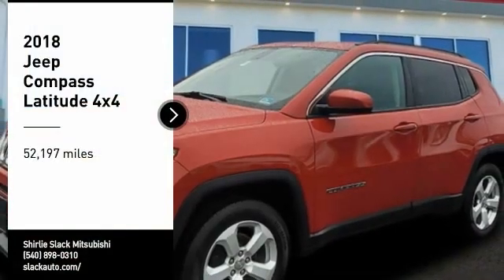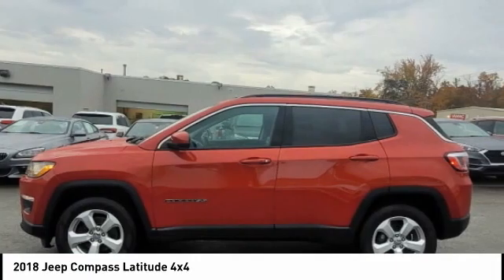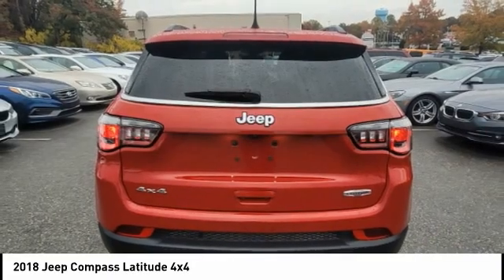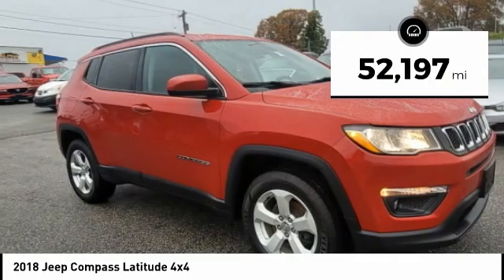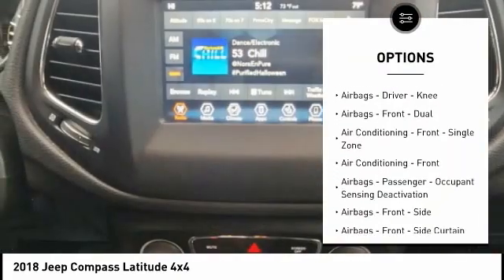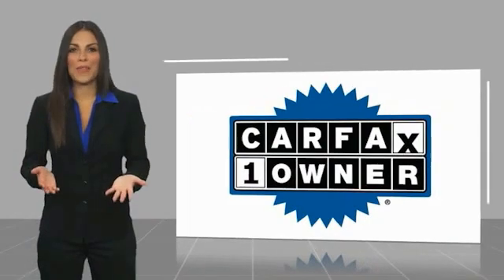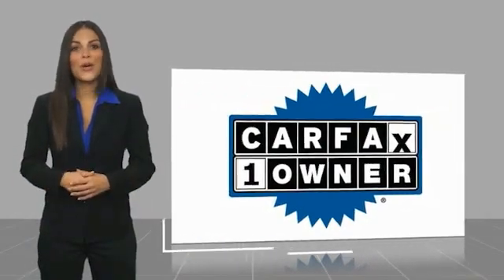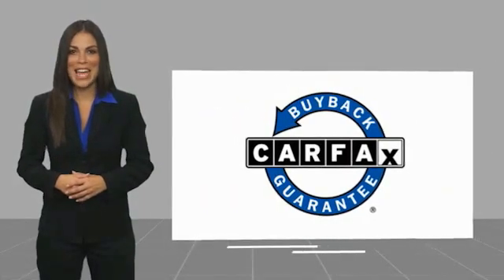2018 Jeep Compass Fredericksburg VA 14465A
2018 Jeep Compass Latitude 4x4

CARFAX 1-Owner, Excellent Condition, ONLY 52,197 Miles! Latitude trim. JUST REPRICED FROM $20,990, $2,300 below J.D. Power Retail!, EPA 30 MPG Hwy/22 MPG City! Heated Seats, Keyless Start, Back-Up Camera, 4x4, Aluminum Wheels. READ MORE! KEY FEATURES INCLUDE: 4x4, Back-Up Camera, Aluminum Wheels, Keyless Start. Rear Spoiler, Privacy Glass, Keyless Entry, Steering Wheel Controls, Child Safety Locks. OPTION PACKAGES: TRANSMISSION: 9-SPEED 9HP48 AUTOMATIC, POPULAR EQUIPMENT GROUP Rear View Auto Dim Mirror, Power 8-Way Driver/Manual 6-Way Passenger Seats, 4-Way Power Lumbar Adjust, Cluster 7.0 Color Driver Info Display, 115V Auxiliary Power Outlet, 7.0 Touch Screen Display, COLD WEATHER GROUP Heated Steering Wheel, Reversible Carpet/Vinyl Cargo Mat, Windshield Wiper De-Icer, All-Season Floor Mats, Heated Front Seats, ENGINE: 2.4L I4 ZERO EVAP M-AIR W/ESS, RADIO: UCONNECT 4 W/7 DISPLAY. Jeep Latitude with Redline Pearlcoat exterior and Black interior features a 4 Cylinder Engine with 180 HP at 6400 RPM*. Non-Smoker vehicle, New Brakes EXPERTS ARE SAYING: It rides well on the road, with carlike steering and brake inputs, and has enough chassis stiffness and suspension control to handle curves and off-roading. -Edmunds.com. Great Gas Mileage: 30 MPG Hwy. EXCELLENT VALUE: Was $20,990. This Compass is priced $2,300 below J.D. Power Retail. PURCHASE WITH CONFIDENCE: CARFAX 1-Owner OUR OFFERINGS: We are a family owned and operated sales and service facility.Our family has been serving the automotive needs of the Fredericksburg community for over 50 years. We offer competitive financing, second chance Financing and a full service department Horsepower calculations based on trim engine configuration. Fuel economy calculations based on original manufacturer data for trim engine configuration. Please confirm the accuracy of the included equipment by calling us prior to purchase.